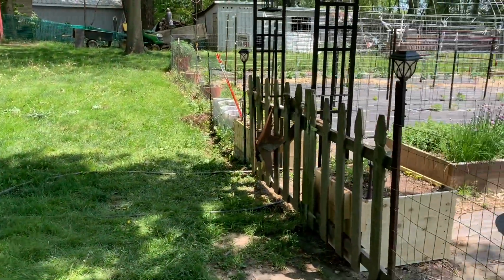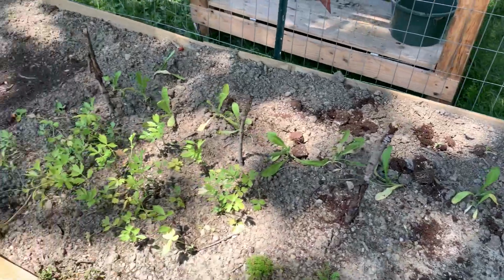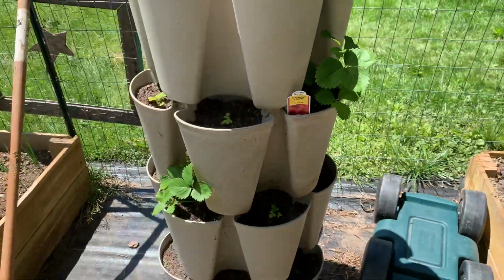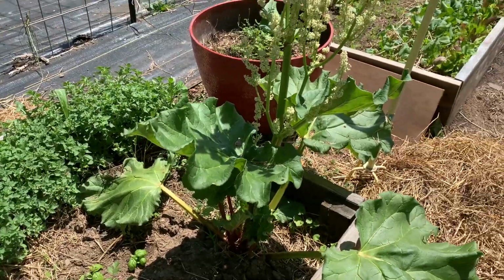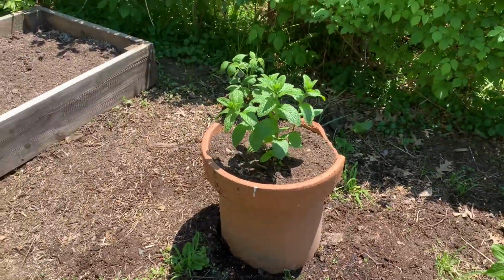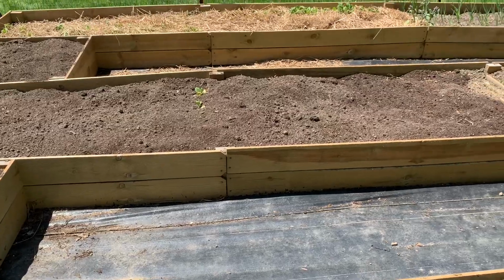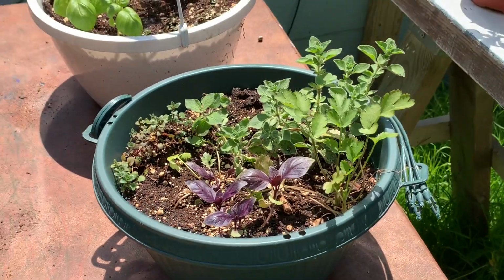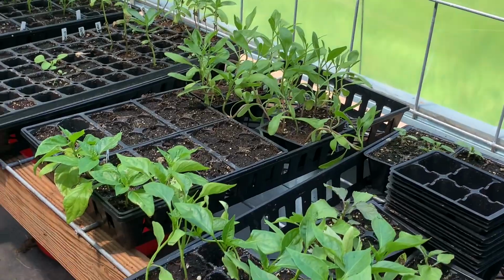Vlog/Grow Bags/New Items.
Putting our peppers in grow bags and new items I got for my birthday. Check out this unofficial garden tour.